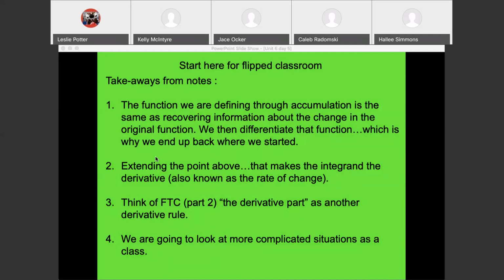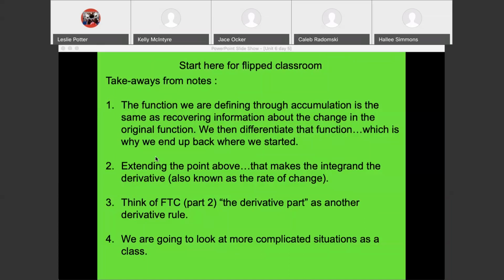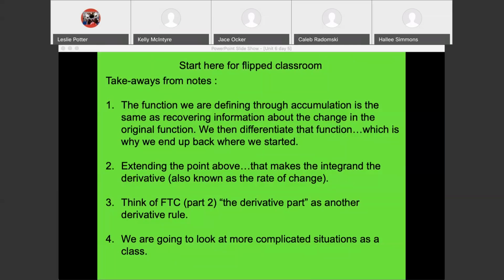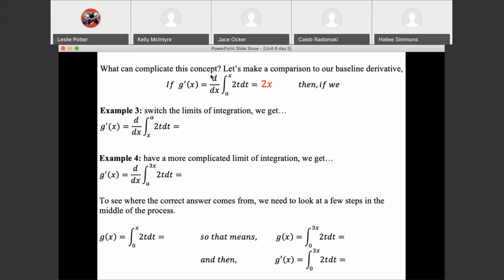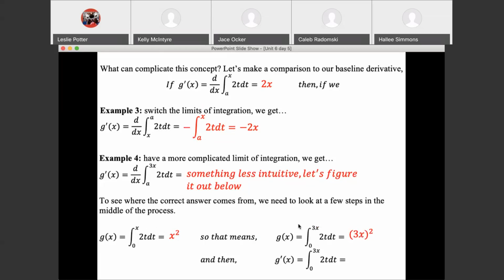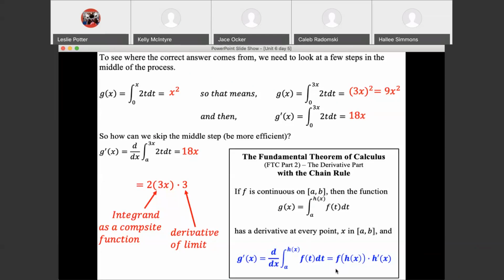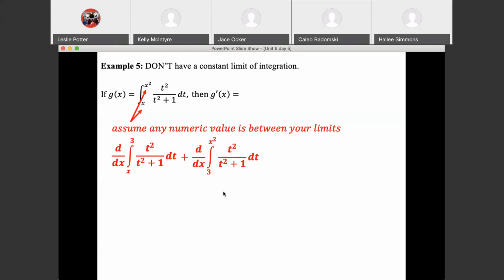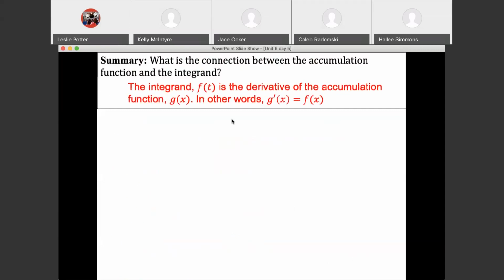APAB Unit 6 day 5 class discussion